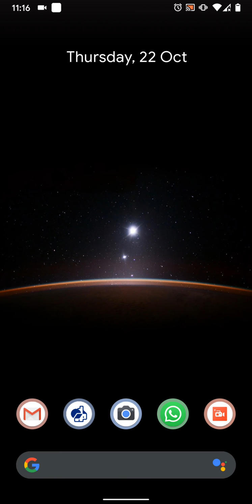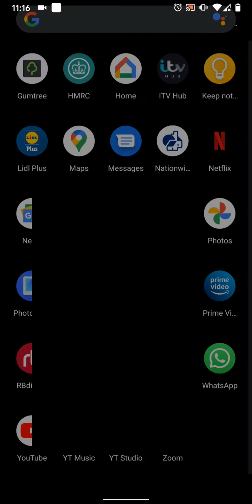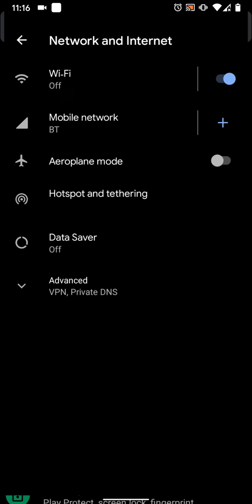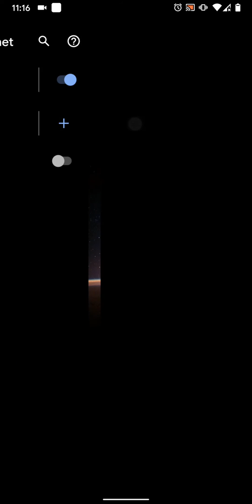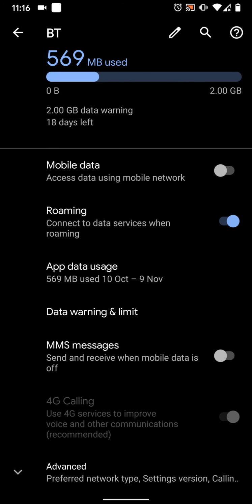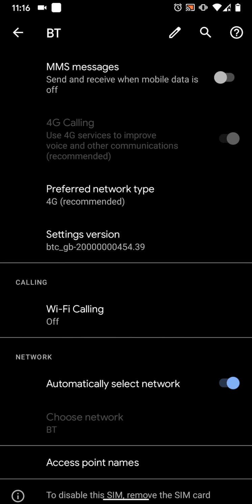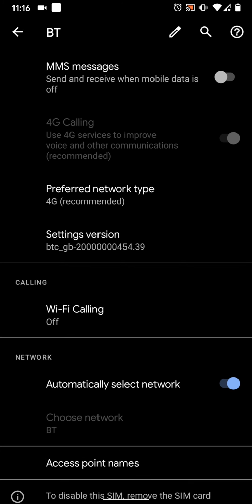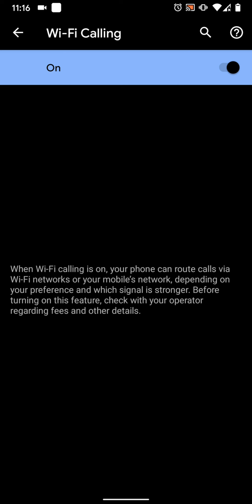How to enable Wifi calling on Android 11 if you have poor mobile network reception at home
How to make a call if you have poor network reception using Wifi calling on Android phones.
If you have poor mobile network reception at home but your phone is connected to a good wifi connection.
you can instead make and receive phone calls and send text messages over wireless internet networks rather than over the 3G or 4G mobile connection.
Today i'm going to show you how to enable wifi calling on your Android 11 phone.
Then tap on "Network & Internet"
Tap on Mobile network
Scroll up and tap on "Advanced"
Scroll up and tap on "Wi-fi calling"
You can now turn on wifi calling.
By doing this your phone will route calls via your wifi-networks or mobile's network depending on your preferrence and which signal is stronger.
Before turning on this feature, check with your mobile network operator if there are fees associated for turning on this service.